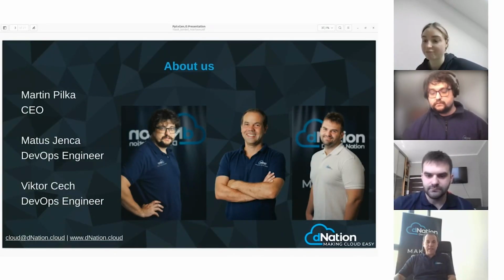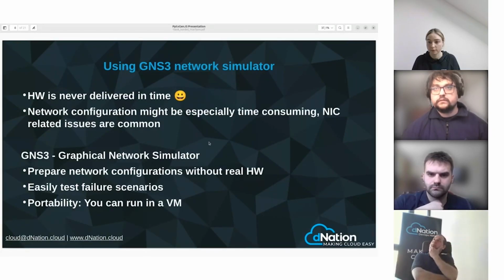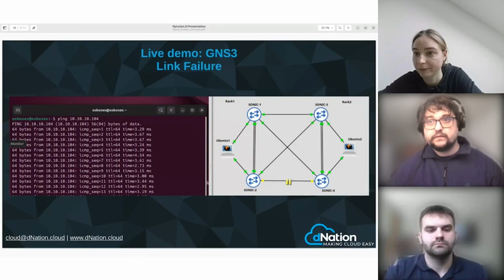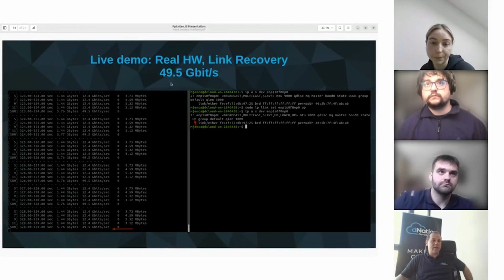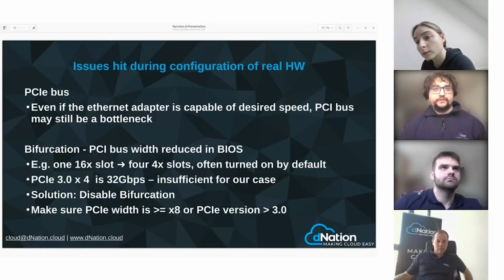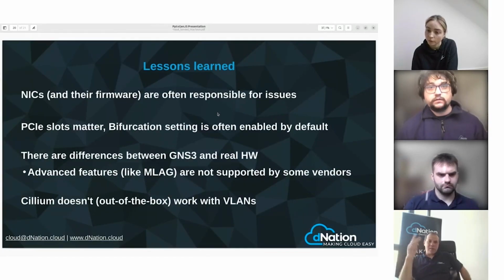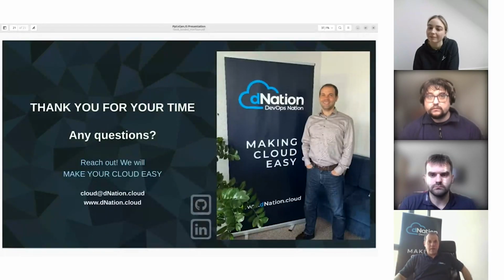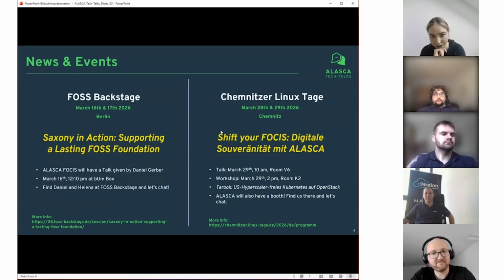ALASCA Tech-Talk #33: Running Yaook on internal network with bonded interfaces to double bandwidth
In this talk, Martin Pilka and Matus Jenca from dNation will share their lessons learned on running Yaook on an internal network with bonded interfaces to double the bandwidth.

Any cluster is only as fast and reliable as its underlying network infrastructure. With the ever-growing amount of data - especially driven by recent AI developments - achieving reasonable processing speed requires both fast network and storage.

They will discuss how they built a high-performance network foundation for the Yaook cluster using common (non-InfiniBand) switches and cabling, where each node is connected to two switches. Challenges, solutions, and key takeaways will be highlighted.

A live demo will showcase their approach in action, demonstrating both improved network speed and redundancy.

### About the ALASCA Tech-Talks

The ALASCA Tech-Talks provide a platform to discuss projects that have the potential to improve digital infrastructures and cloud services, as well as use cases that rely on these infrastructures and services. ALASCA is an association for operational, open cloud-infrastructures.

Do you want to join our ALASCA Tech-Talks? Nice, you can find all information on upcoming ALASCA Tech-Talks